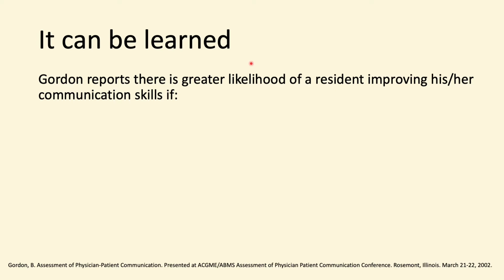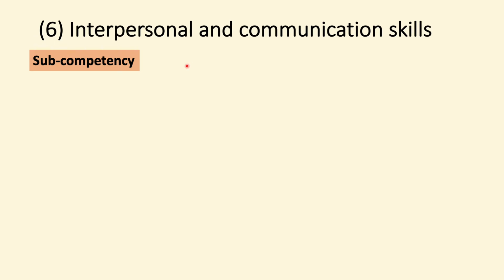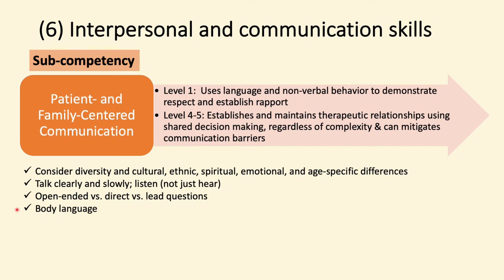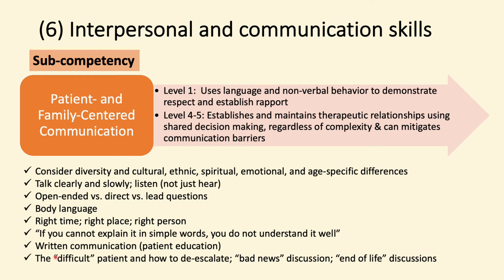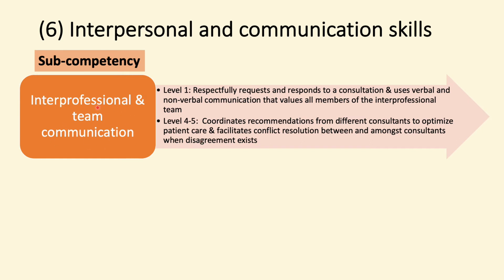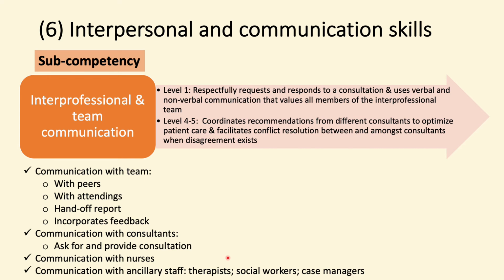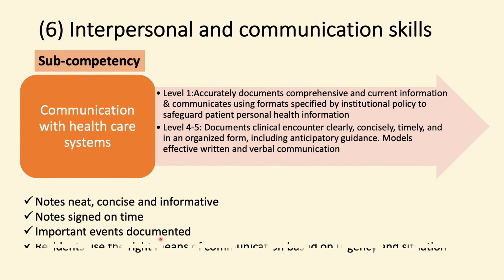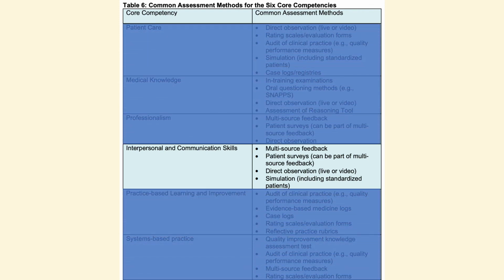ACGME Core Competencies: Interpersonal and Communication Skills (7/7)